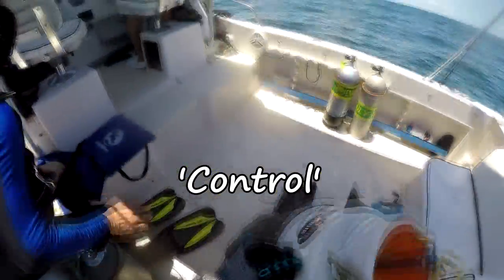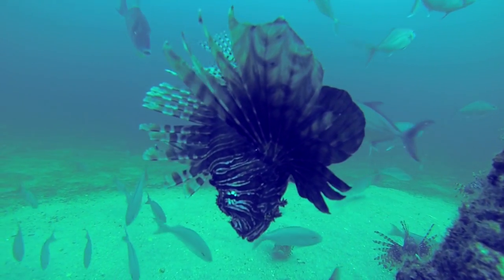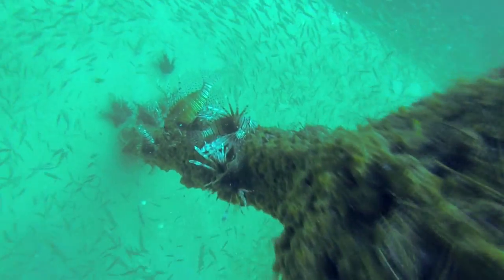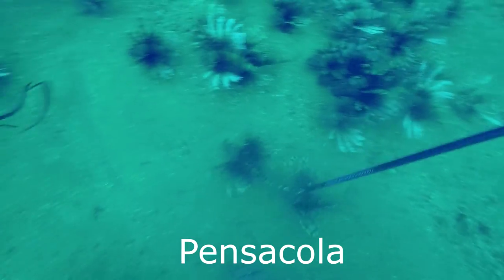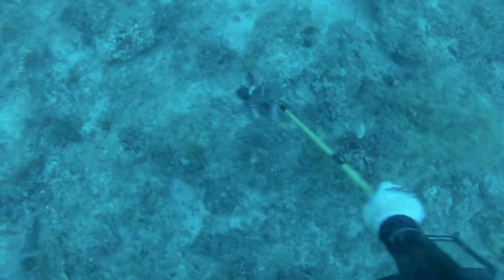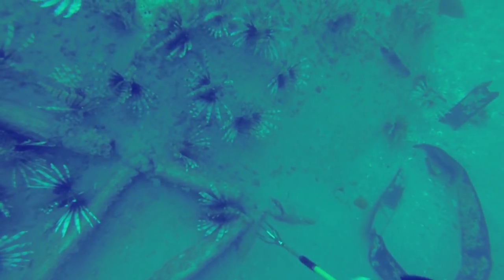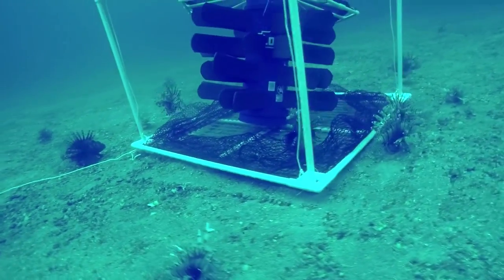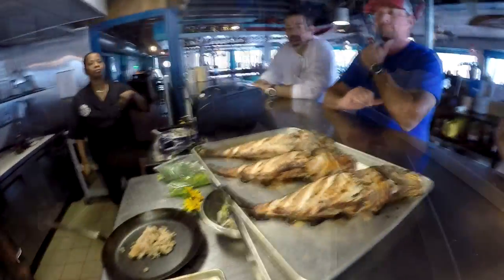Control - Lionfish in Florida Waters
Over the past year I have dove in a number of locations offshore Florida's Gulf and Atlantic Coasts. I have seen first hand some of the highest densities of lionfish in their invaded range and the impact they can have on the native ecosystems. There is good news. Lionfish taste great and although they have invaded most reefs in the western Atlantic Ocean, they have also invaded restaurants throughout the region. I hope you enjoy this informative video about lionfish, their impacts and how we can combat this invasive species